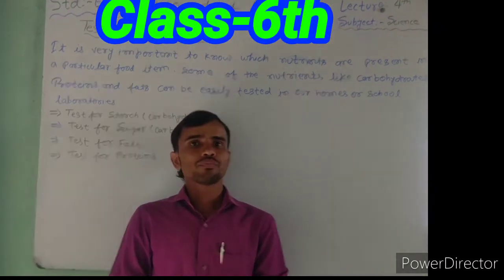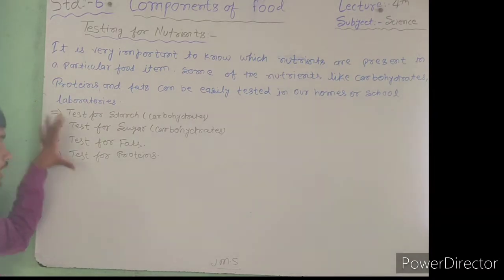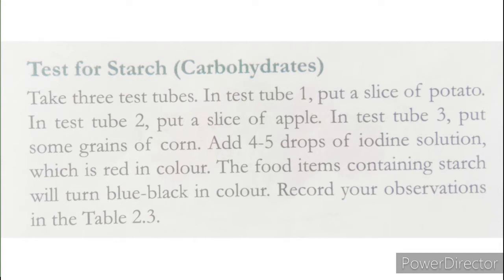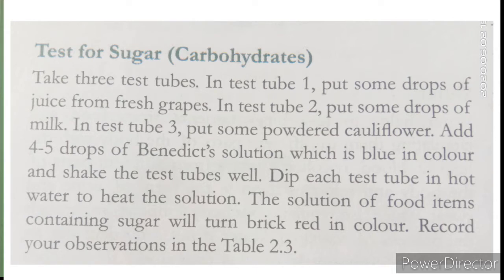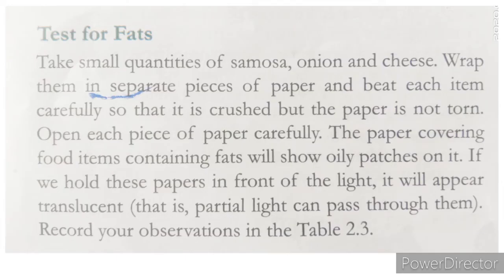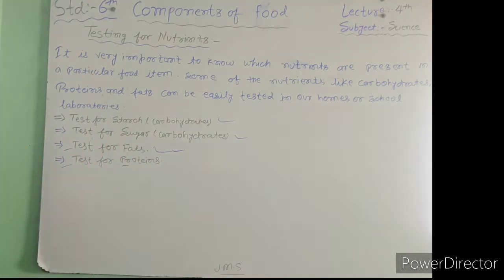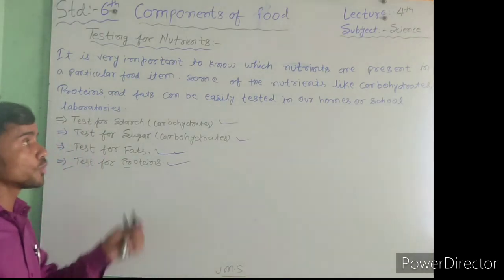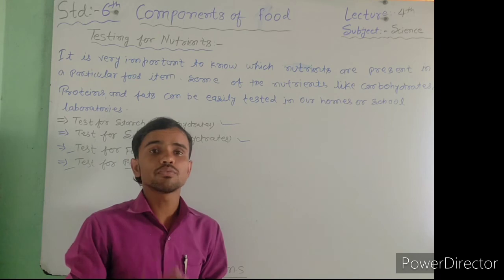"COMPONENTS OF FOOD" SCIENCE CLASS-6TH LECTURE-4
Science Class-6th, Chapter-2 LECTURE-4